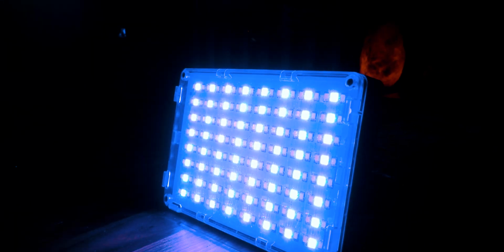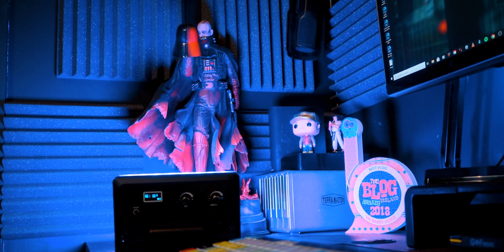YouTube Lighting Setup Cheap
This YouTube Lighting setup is cheap and easy. Adding 2 cheap lights to your YouTube videos can make a huge difference. My YouTube lighting setup has one key light angled around 45 degrees above my face and to take your youtube lighting setup to the next level, you need to create depth behind you. I'm using a colored RGB light to add some depth to my YouTube videos. Using just these 2 cheap lights can really take your youtube videos up a notch.

GVM RGB Video Light (USA) / (UK)

ESDDI Softbox Light (USA) / (UK)

Neewer Wall Mounting Boom Arm (USA) / (UK)

Consider supporting the channel by checking out some of the gear I use